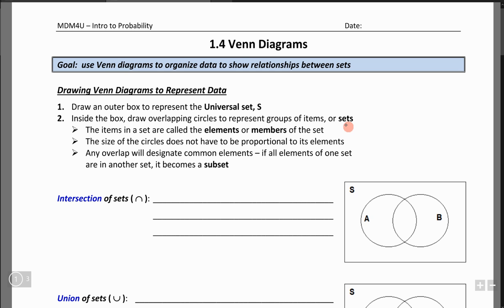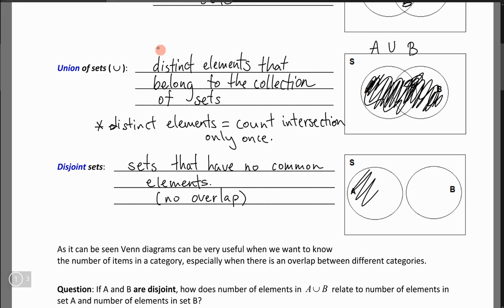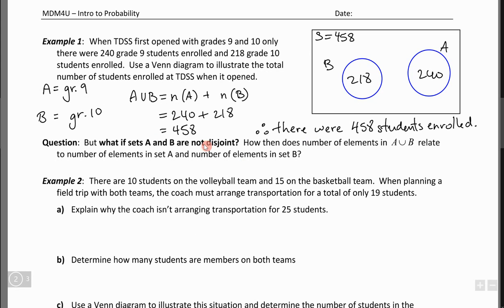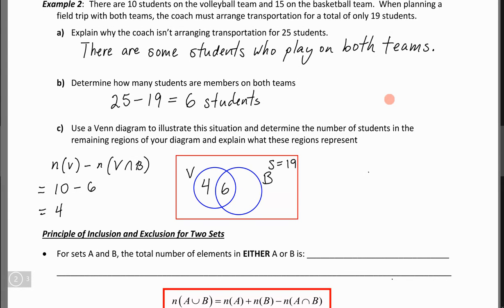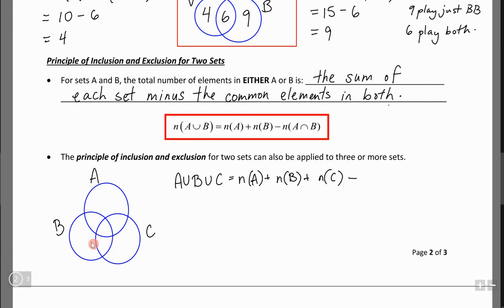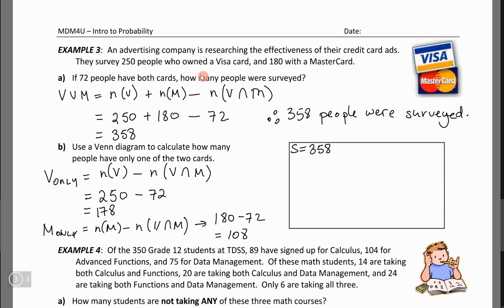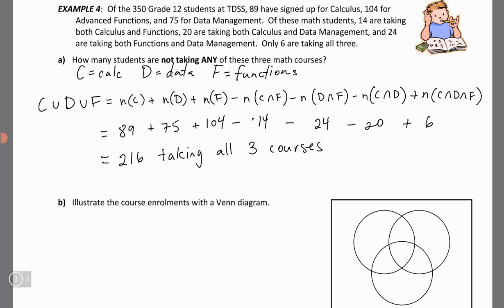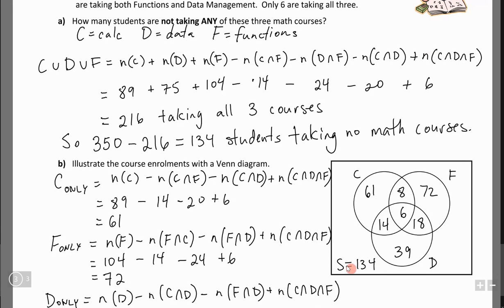MDM4U 1 4 Venn Diagrams Edited 1